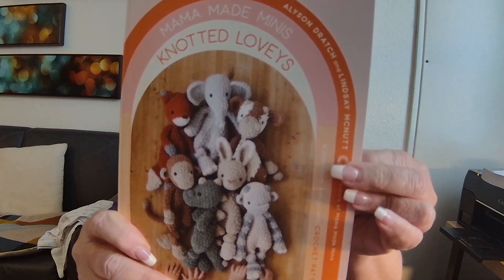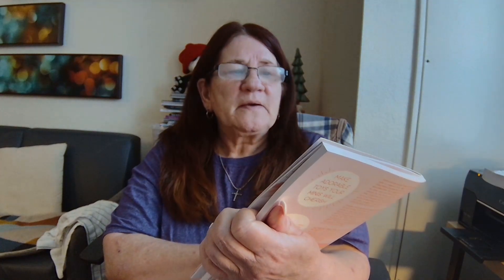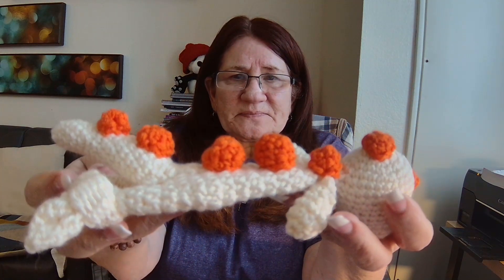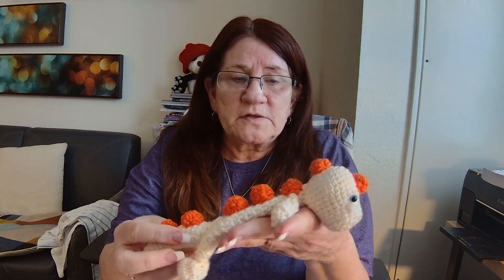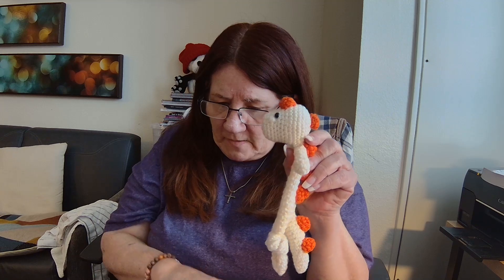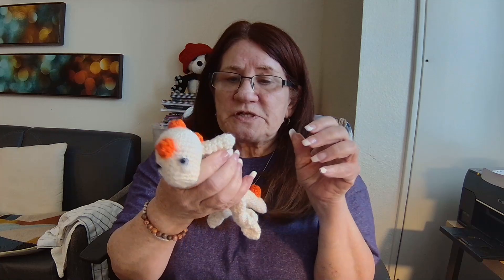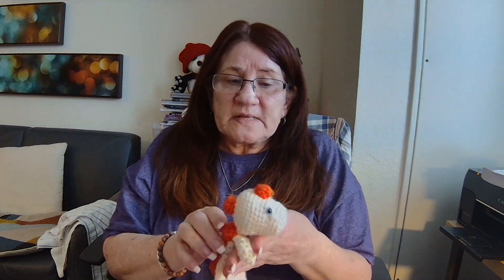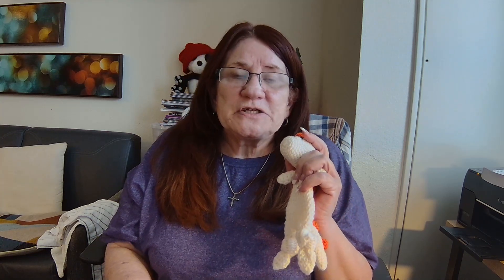JANUARY 10th-AMIGURUMI WEDNESDAY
C0ME CHECK OUT DASN DINO FROM KNOTTY LOVEYS!. HE IS SOOOO
ADORABLE!!!
KNOTTY LOVEYS: